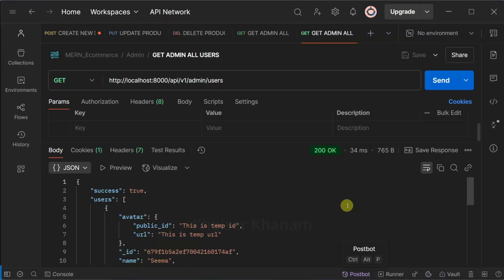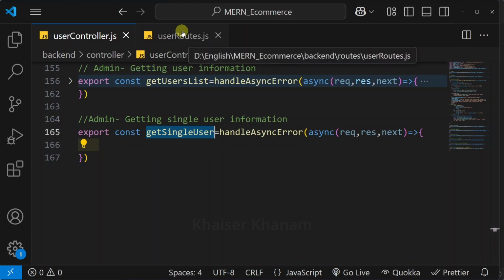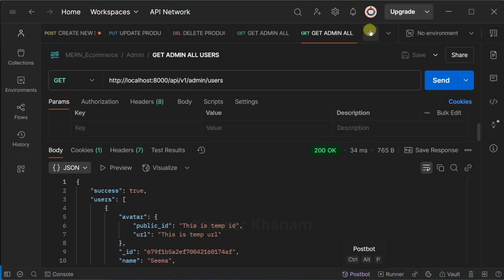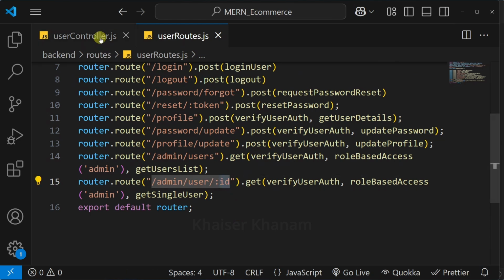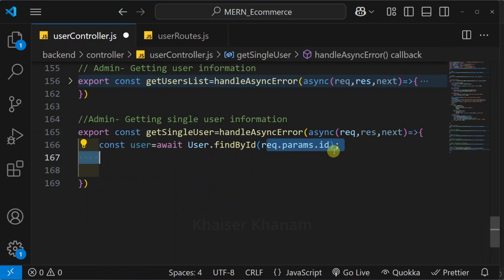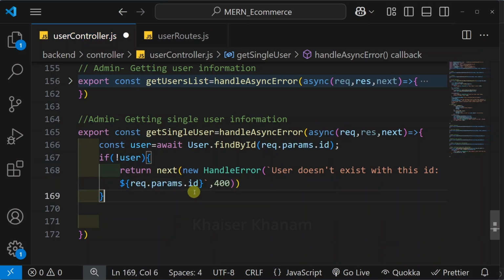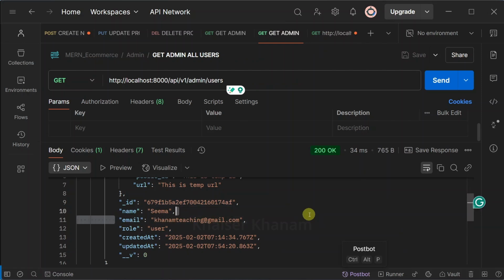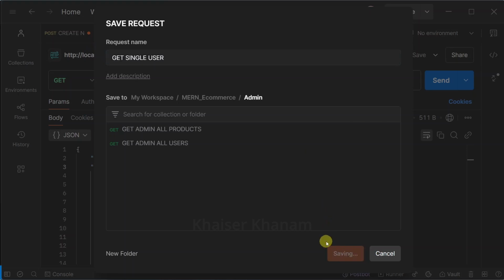MERN Stack E-Commerce Project #47: Admin Routes - Access Single User Information